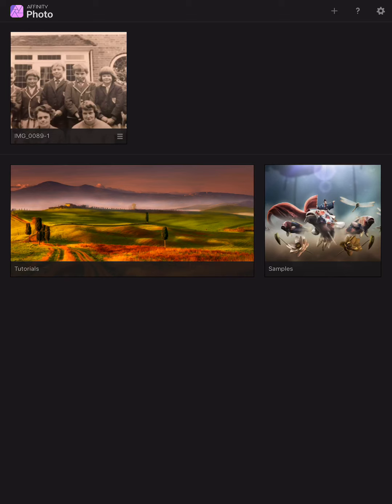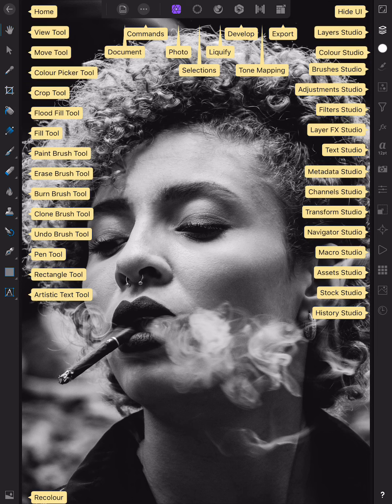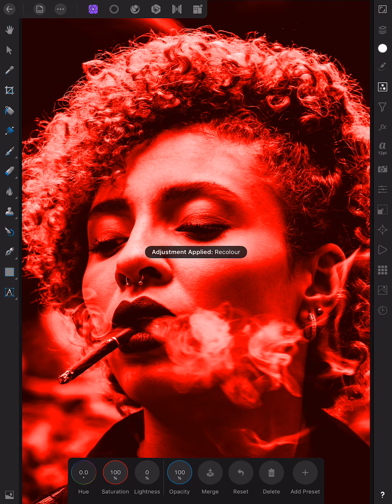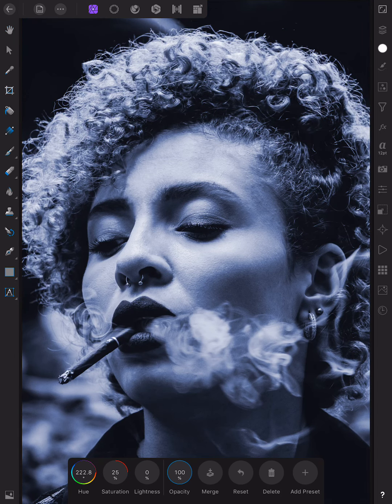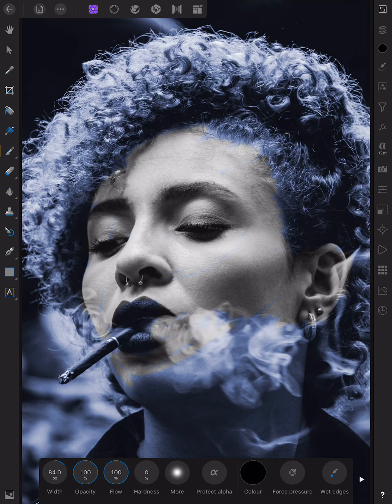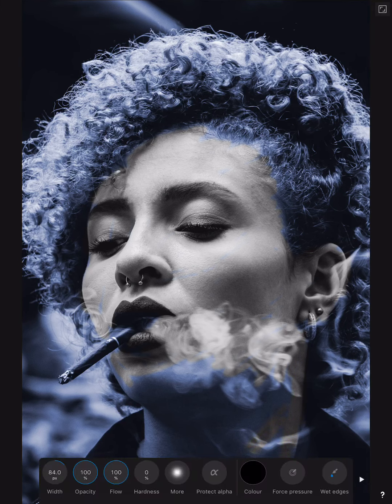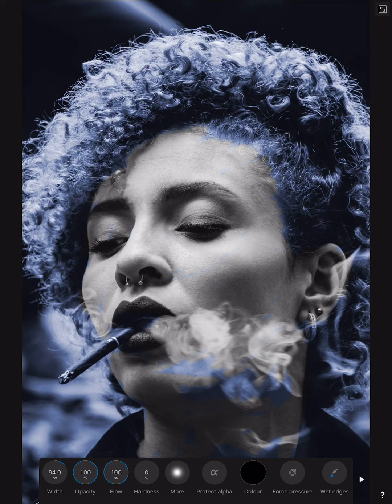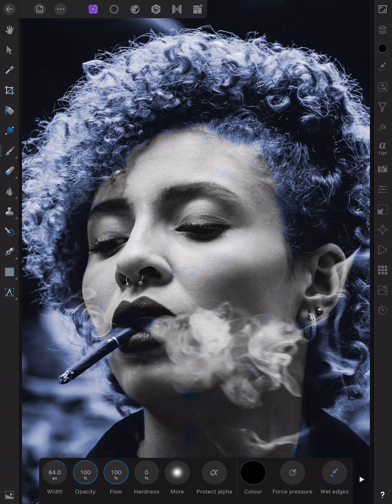Colourising B&W photos Using Affinity Photo on iPad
Colourizing a Black & White photo using Affinity Photo on the iPad. This is just the introduction. The opening process really. For the adventurous, it will get you started. Colourizing is a lot of fun and can lead to some really nice design ideas.

Affinity Revelations.

Sublimation & Cutting?

Fonts:
○ FONT BUNDLES COLLECTION: